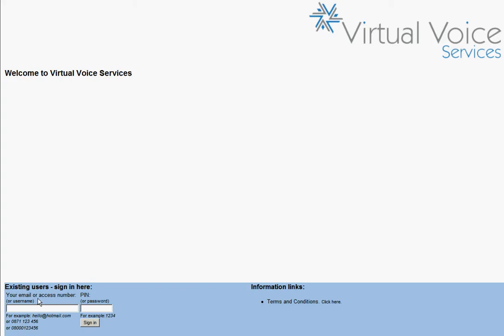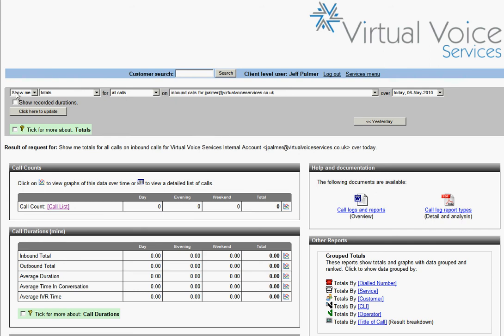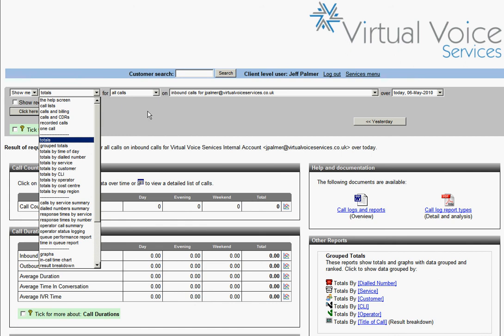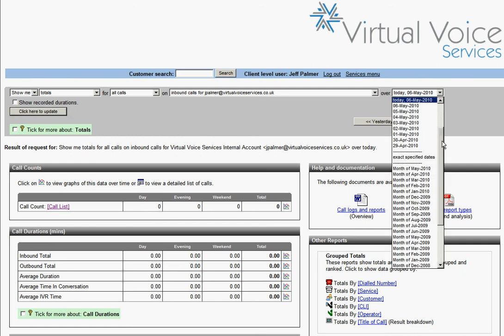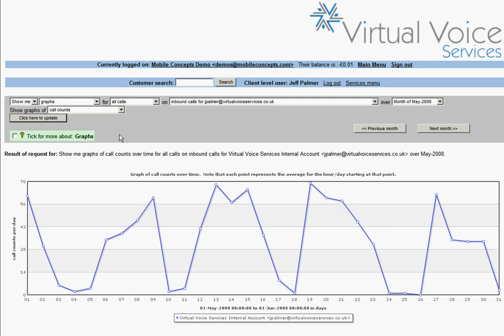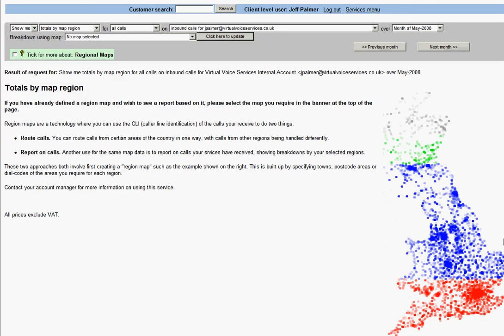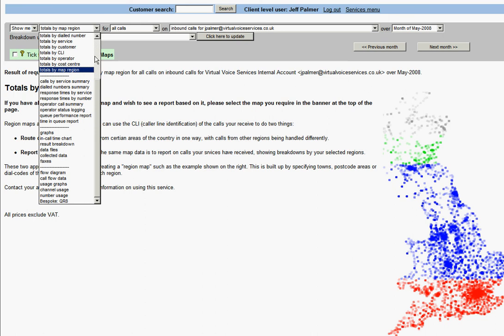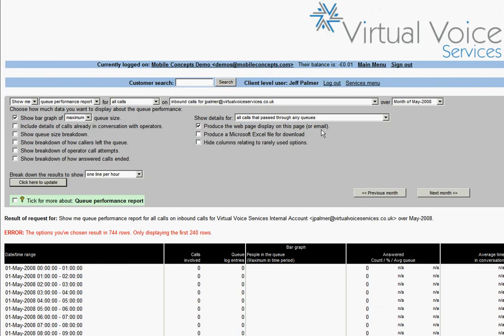Virtual Call Centre Reporting Demo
Brief demo of the Virtual Voice Services reporting module.